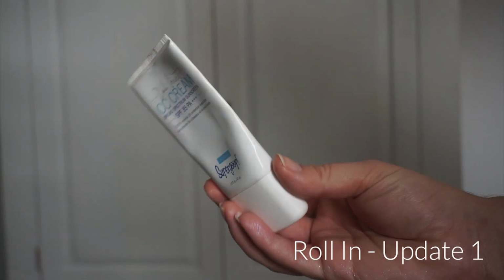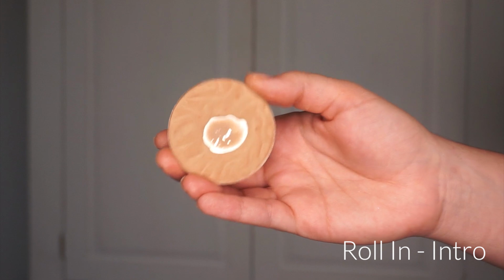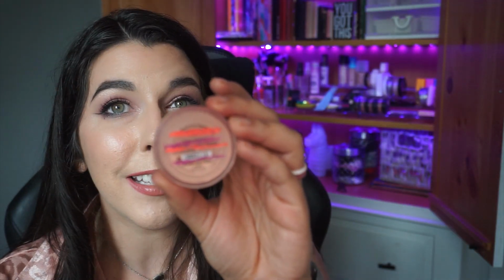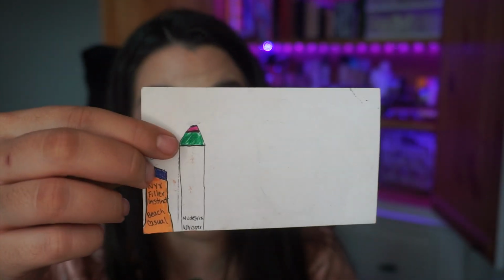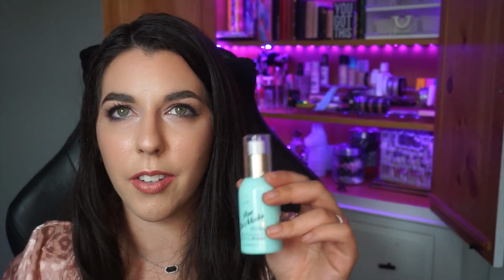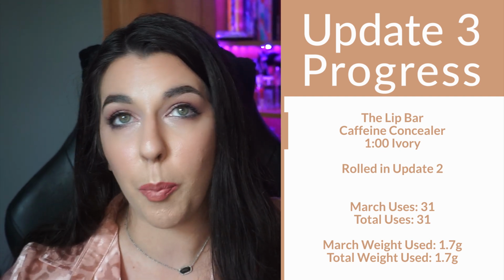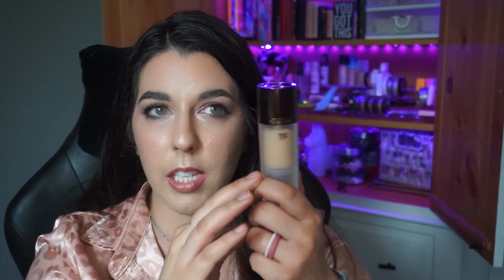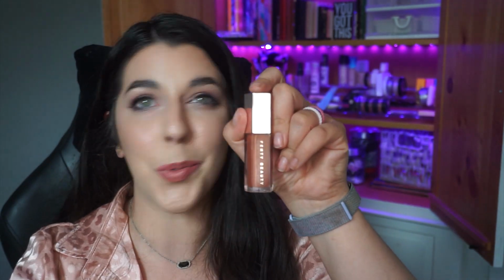Year Long Project Pan | Update 3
I wasn't expecting to have any roll outs, but I'm thrilled that I have THREE for this update!

▪︎ Joah Beauty - Pore De-Activator ✨
▪ L.A. Girl Blush Stick - Velour
▪ Tom Ford Traceless Soft Matte Foundation - 1.4 Bone ✨
▪ Covergirl Simply Ageless Pressed Powder - Translucent
▪ Physcian's Formula Butter Bronzer
▪ ABH Sugar Glow Kit - Starburst
▪ Natasha Denona Purple/Blue Palette - Piggy (inner corner & inner third)
▪ ELF Rose Water Quad - Shade 3 (center third)
▪ ABH Subculture - All Star (outer corner)
▪ Colourpop Bare Necessities Palette - Spree, Full Expose, & In The Buff for additional crease & transition)
▪ MAC Lip Liner - Beet
▪ Nudestix Lip & Cheek Color - Whisper
▪ ELF Mint Melt Gloss - Hint of Mint

💅👉 naked and in need of some TLC

Items denoted with ✨ were sent for free via Influenster/Brand.

🎵 𝙈𝙪𝙨𝙞𝙘
Artists: Mikel & GameChops: